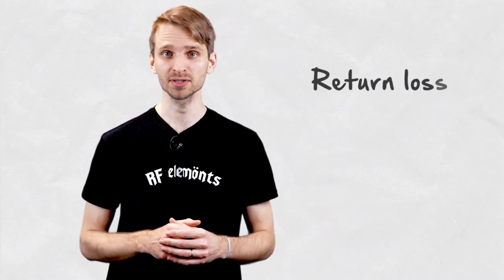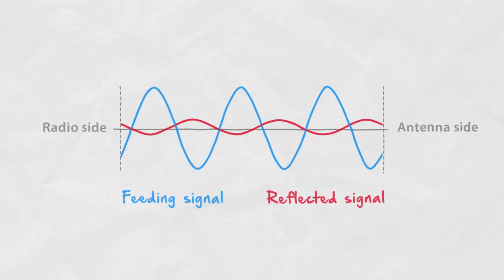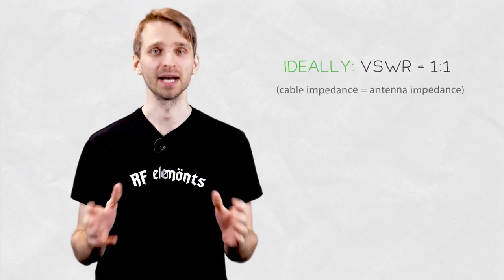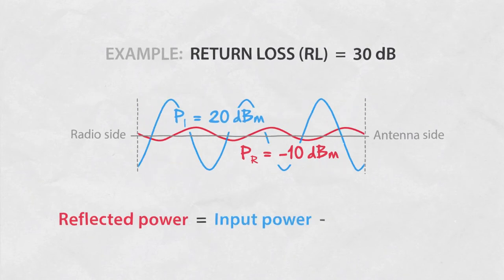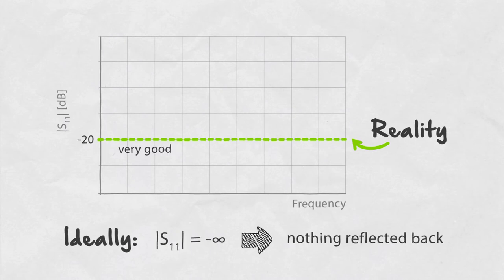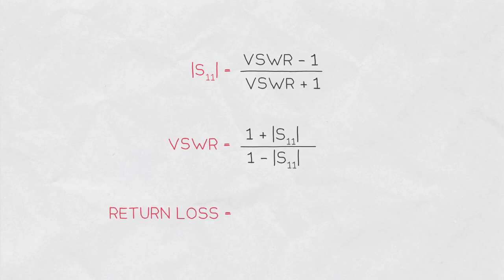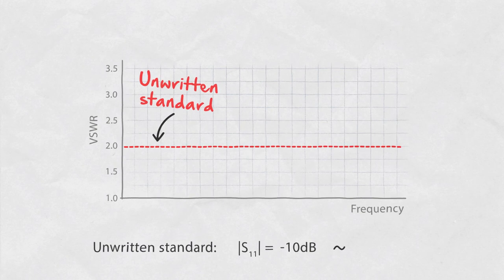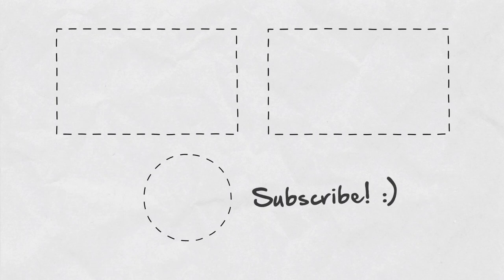Inside Wireless: VSWR, |S11|, Return Loss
There are many antenna parameters out there. In this Inside Wireless episode we will look at Voltage Standing Wave Ratio (VSWR), |S11|, and Return Loss. Do you know what is a standing wave and how it relates to these parameters? If not, make sure you check this episode.

VSWR stands for ‘voltage standing wave ratio’. Some of the feeding signal is always reflected back if impedances of the cable and the antenna are not equal. The reflected signal adds up with the feeding signal resulting into a standing wave. The ratio of maximum and minimum value of the standing wave is VSWR. Ideally, VSWR is 1:1, which means the impedance of the cable and the antenna are exactly equal. In the real world, the VSWR is for example 2:1, meaning there is a mismatch and some of the input signal is reflected, if it's 3:1, there is an even bigger mismatch, and so on.

Return loss says what portion of the power is reflected from the input port due to impedance mismatch. The higher the return loss, the better. For example, if the return loss is 30 dB, it means the reflected signal is 30 dB weaker than the input signal.

S11, also called reflection coefficient, is the ratio of the voltage wave reflected from the antenna port to the input voltage wave. Ideally, S11 is as close to -∞ as possible. In reality, -20 dB is considered a very good S11; -10 dB is a standard adopted by many RF engineers as an acceptable limit of good matching. Anything below -10 dB  is usually considered mismatched.

The impedances of the cable and the antenna are never exactly equal, so there is always some reflection. It only depends on the application or how strong of a reflection is acceptable. For WISP antennas, the reflection coefficient should be below 0.316, or in other words, below -10 dB, which corresponds to VSWR of 2.

0:00 intro
0:21 VSWR
1:02 Return Loss
1:17 S11 ~ reflection coefficient
1:46 How these parameters relate to each other